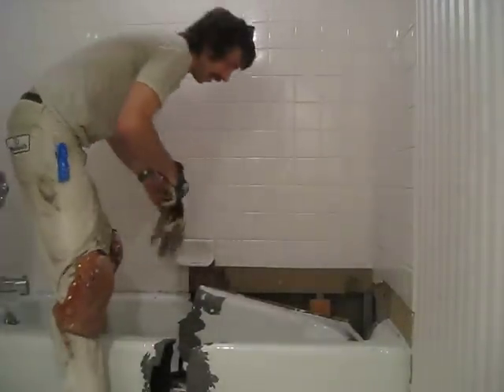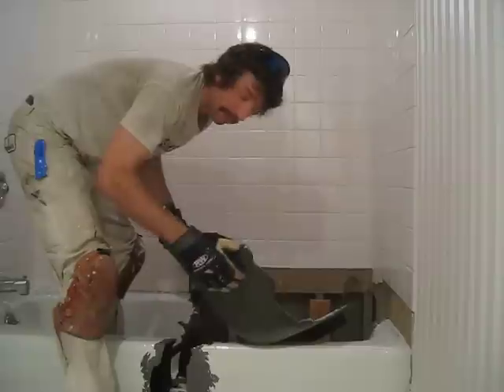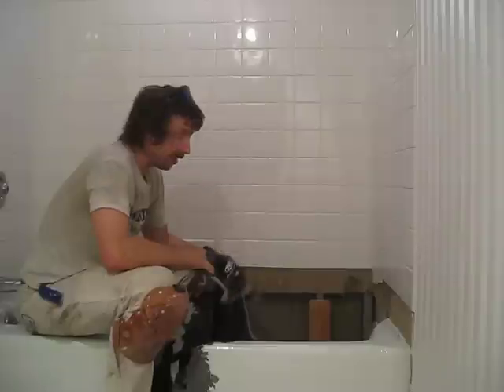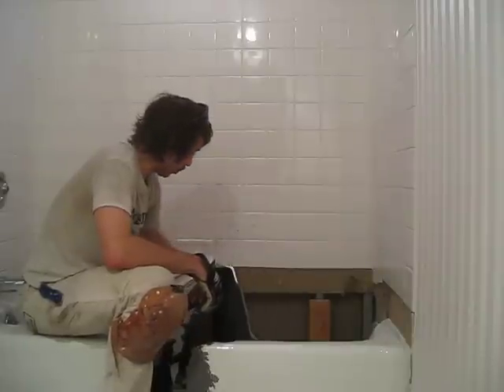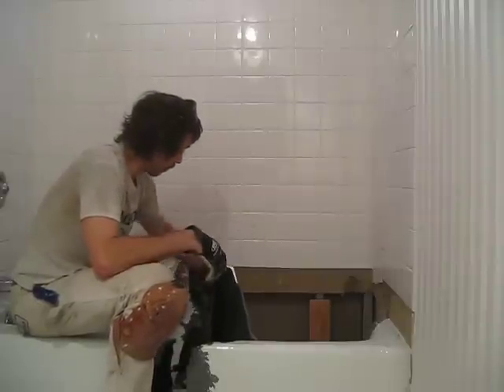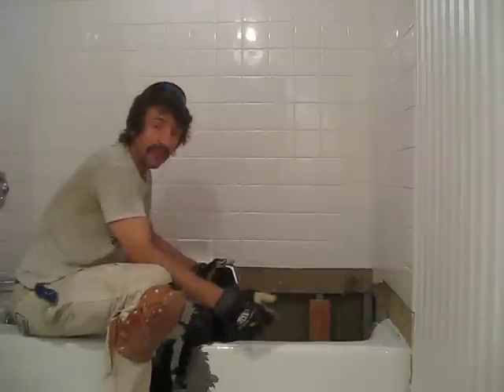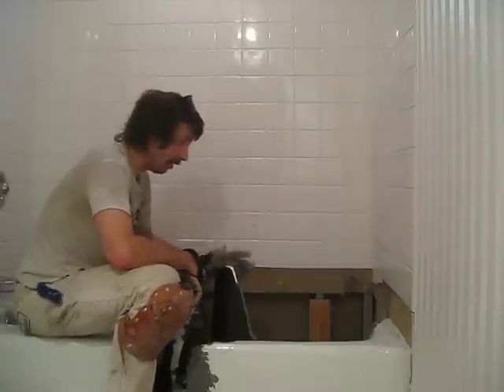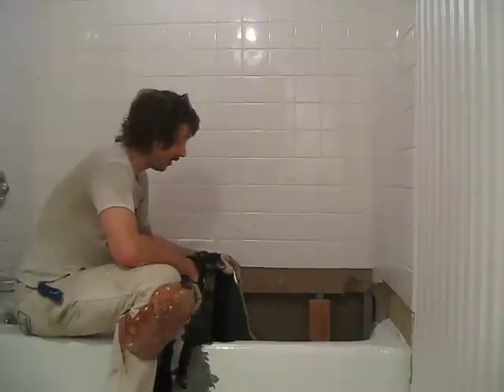tub removal part 2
Time has elapsed. and parts are coming out, but the Wildman doesn't need to - lol Enjoy part 2 and Danny O'brien on trumpet from Brave Combo's new disc Kikiriki!